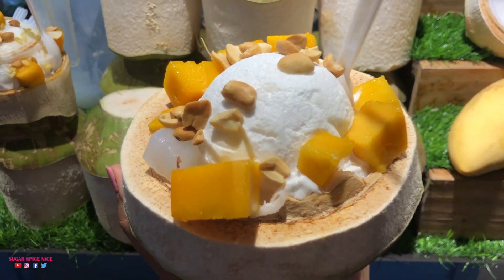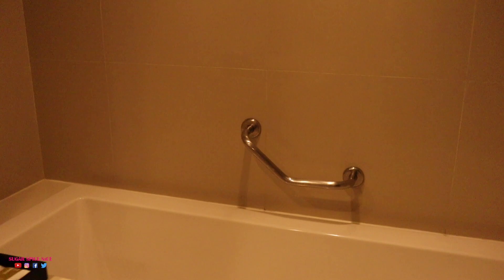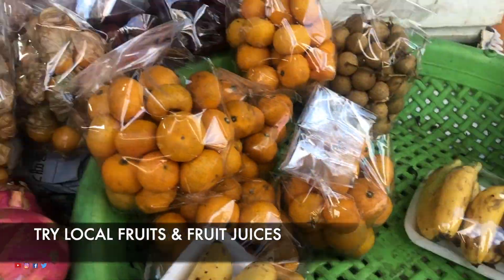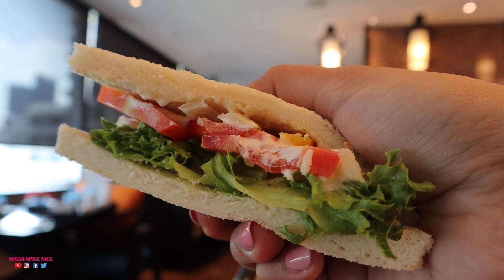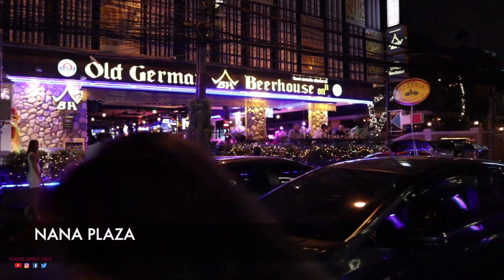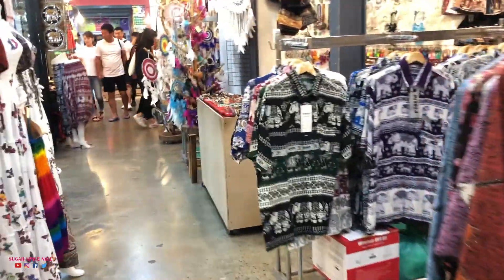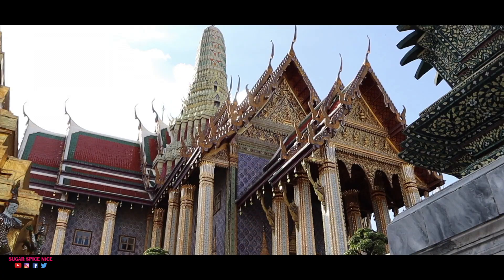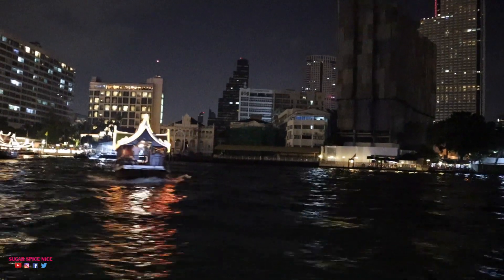BANGKOK, Thailand travel guide | Places to visit, Food, Nightlife, Visa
A travel guide for your trip to Bangkok. Hope this video helps you make the most of your Bangkok trip. I have travelled to Bangkok multiple times so I thought of sharing all my travel tips that can help you make the best of your time in Bangkok. Here are a few more videos that you can watch:

I stayed at the Mercure Sukhumvit Soi 11 Hotel and you definitely recommend it for your stay as well.

If you are travelling to Bangkok then do watch all the above linked videos. And make the most of your trip. I didn't go via any travel agent, I planned the trip and the itinerary myself. So this can serve as a guide for your Bangkok vacation as well. Bangkok has a lot to offer - Food wise there is Street Food, local thai cuisine, Italian restaurants and of course Vegetarian Indian food. Shopping wise there are street markets and weekend and night markets as well - Chatuchak, the biggest market in the world, Pratunam, the biggest markets for clothes, MBK Mall, Platinum mall - the biggest wholesale mall. And of course you cannot forget the main Bangkok attractions - the temples. Wat Prakaew and the Grand Palace, Wat Pho or Temple of reclining Buddha and Wat Arun.

Do follow me for the best of Mumbai food and more food vlogs from my travels.

My Filming Equipment:

Canon M50

Iphone X

Lapel Mic